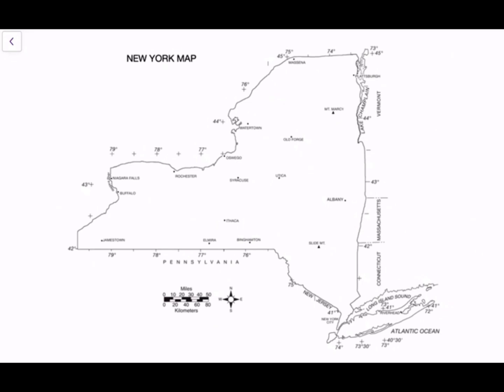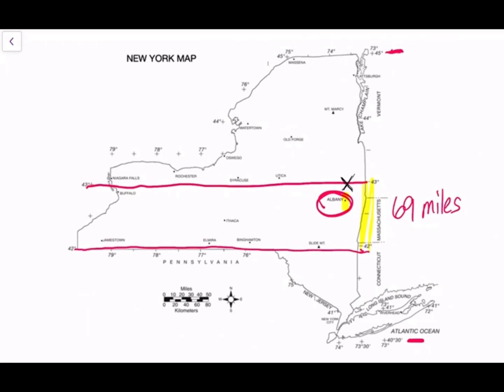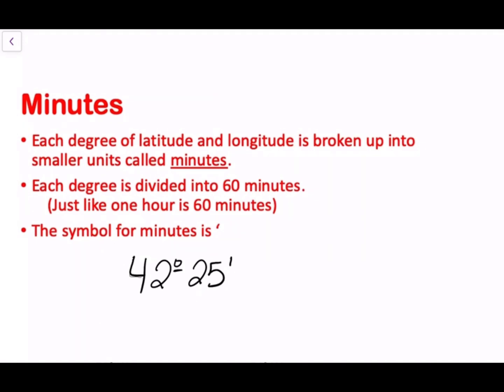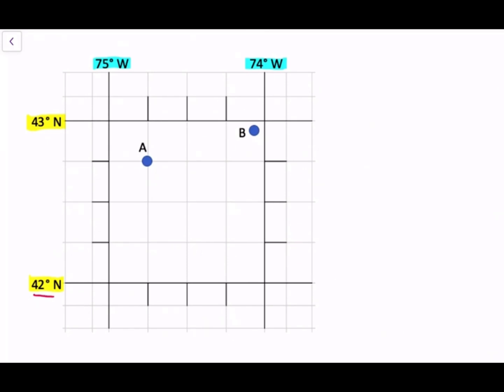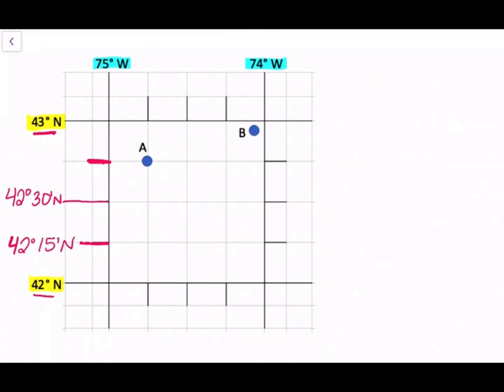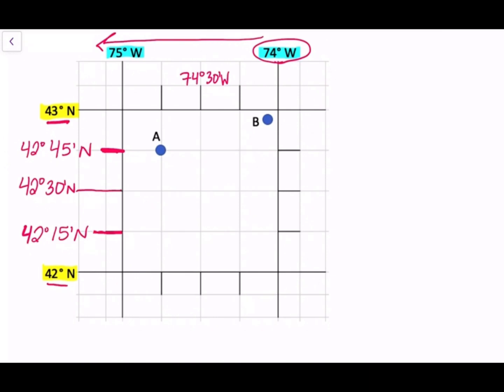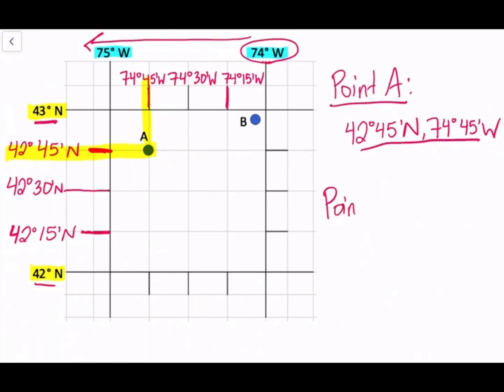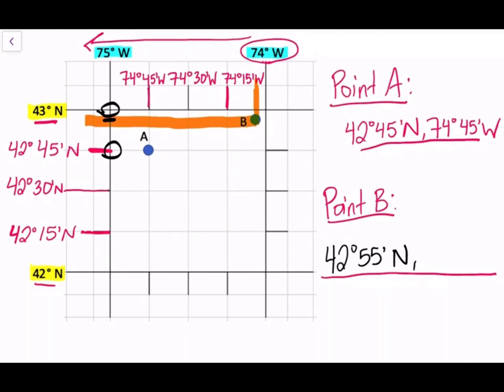Latitude and Longitude Minute